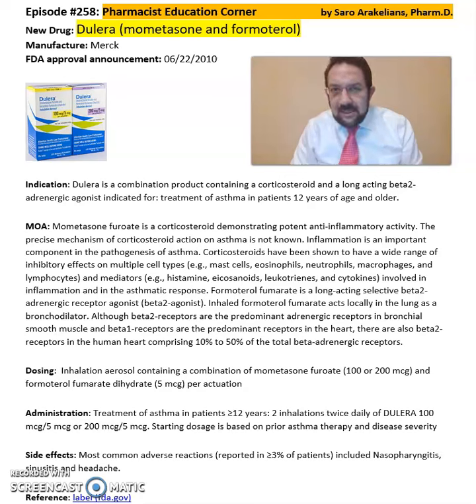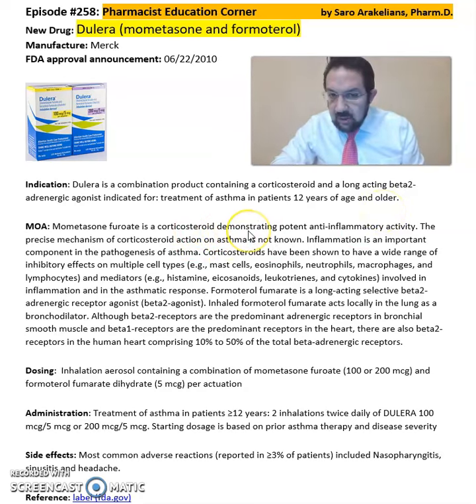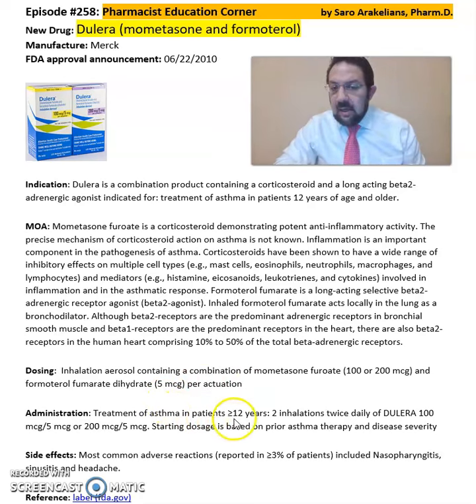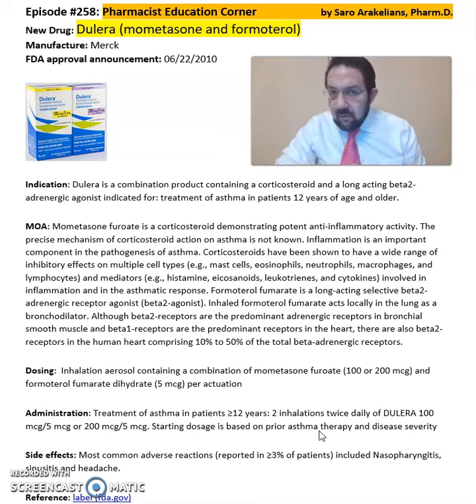Dulera (mometasone and formoterol)- Asthma